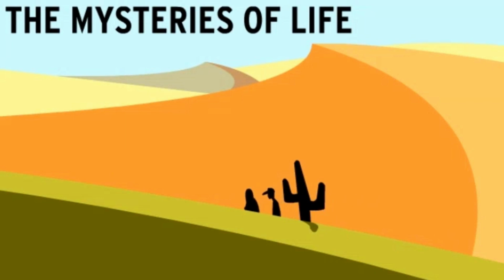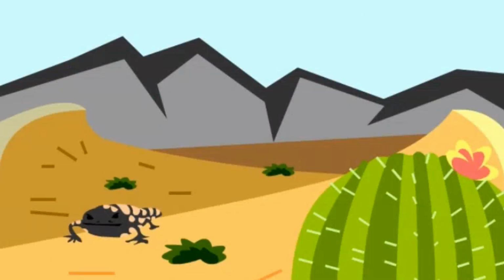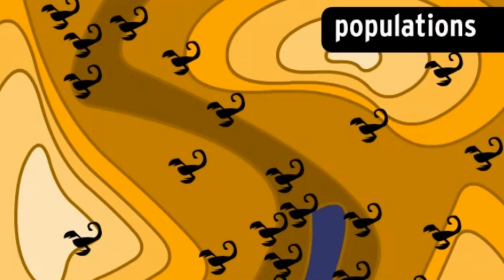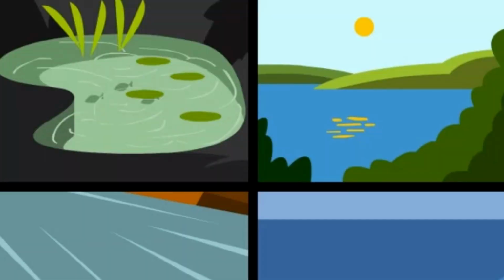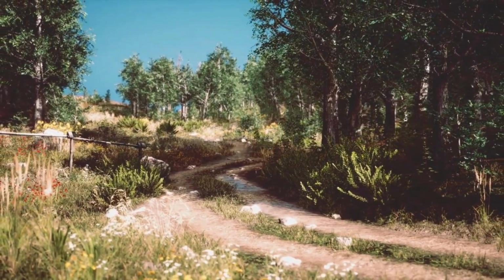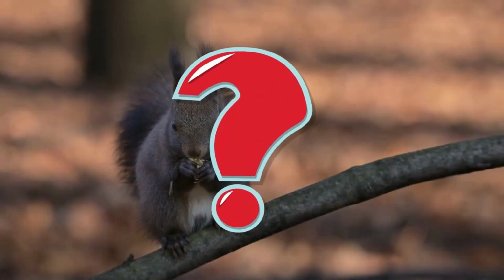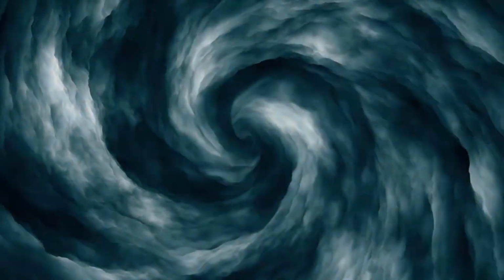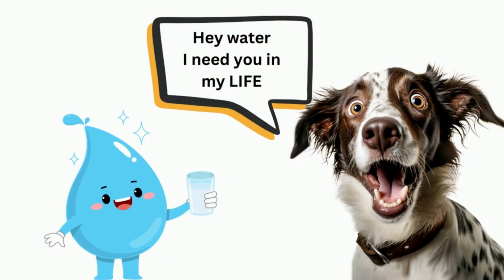ecosystems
Welcome to our captivating journey into the world of ecosystems! Join us as we explore the intricate web of life and the fascinating interactions between organisms and their environments. Dive into the diverse ecosystems found on our planet, from lush rainforests to vast oceans and everything in between. Learn about the importance of biodiversity, food chains, and the delicate balance that sustains life. Discover the incredible adaptations, habitats, and ecological relationships that make each ecosystem unique. Let's unravel the wonders of nature together and gain a deeper appreciation for the beauty and complexity of our world! عليك سوى الانتساب إلى هذه القناة للاستفادة من المزايا: